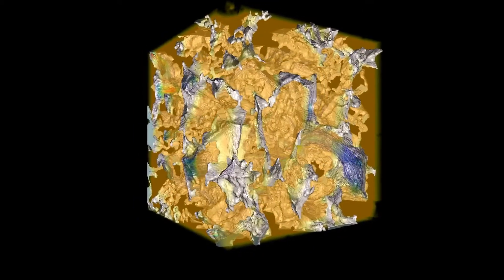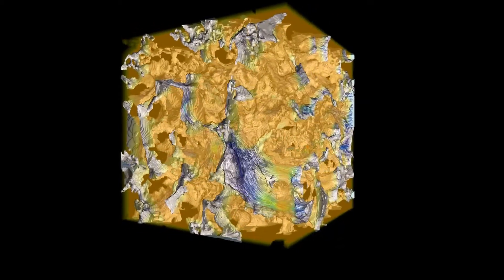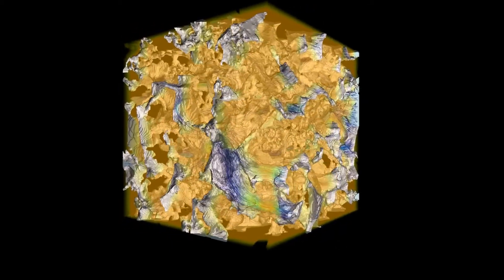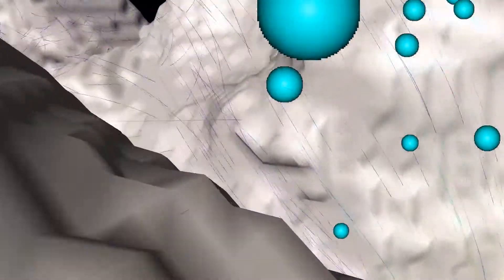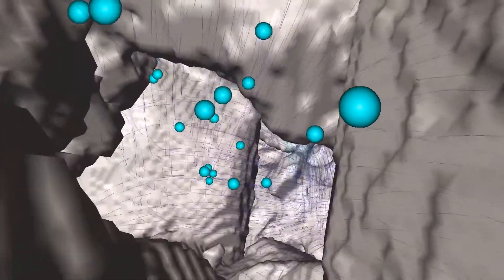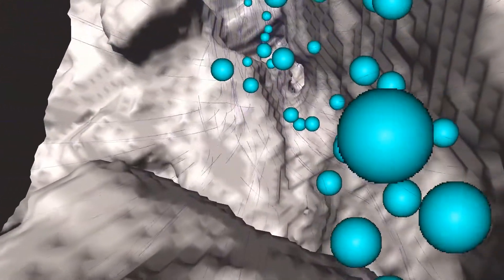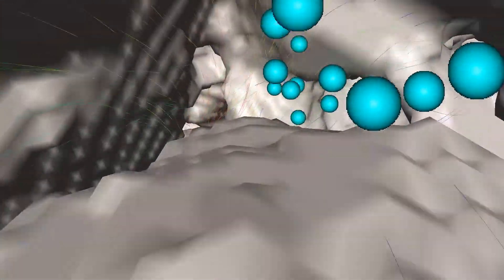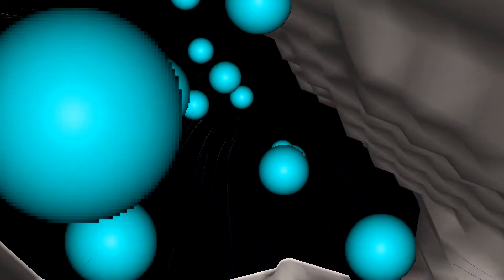Visualization of Simulated Flow Through Porous Media